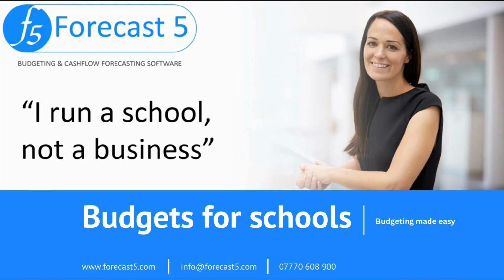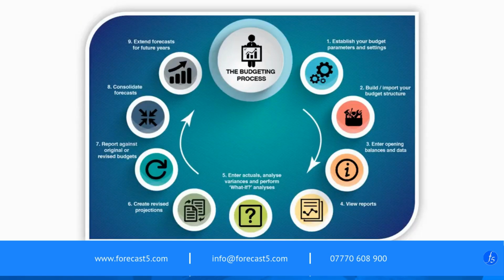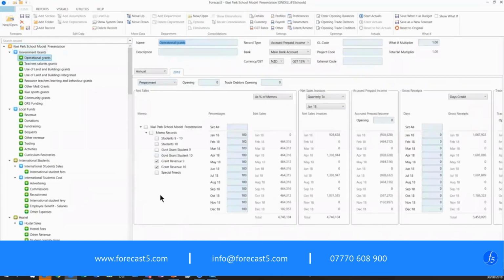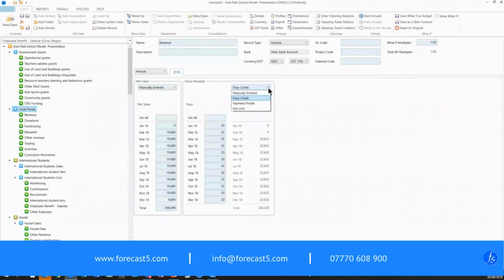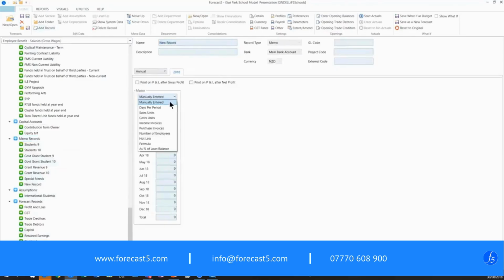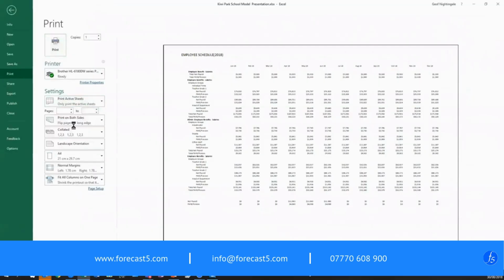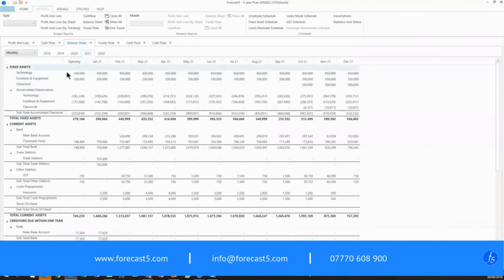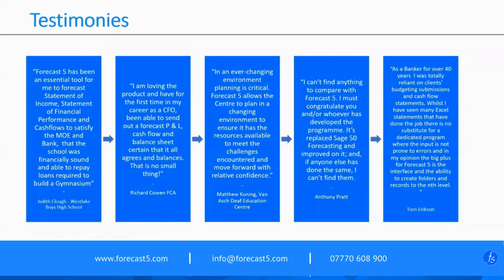Financial Forecasting for Schools | Unlock Better Budgeting with Forecast 5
Unlock Better Budgeting for Independent Schools with Forecast 5!
In this webinar, we explore how Forecast 5 empowers schools to manage finances more effectively and streamline budgeting processes. With tools designed specifically for educational institutions, Forecast 5 simplifies the process of creating accurate financial forecasts, preparing for VAT changes, and meeting financial requirements from banks and ministries. Say goodbye to complex spreadsheets and discover a more intuitive, reliable solution that saves time and reduces errors.

Key Takeaways:

Effortless budgeting and forecasting tailored for schools
Real-time, comprehensive reporting for board presentations and compliance
Seamless integration with leading accounting software, including Xero, Sage, and MYOB
Scenario planning with What If Analysis for better financial decision-making
Network capability for team collaboration in a shared environment
Whether you’re a school bursar, finance director, or administrator, this webinar shows how Forecast 5 can help you achieve better financial oversight. Don’t miss this chance to unlock the potential of simplified budgeting with Forecast 5.

Try Forecast 5 with a free 21-day trial!